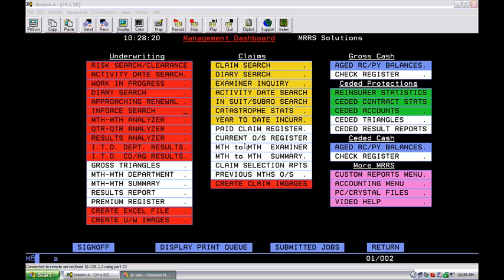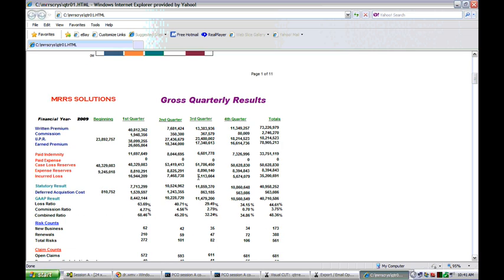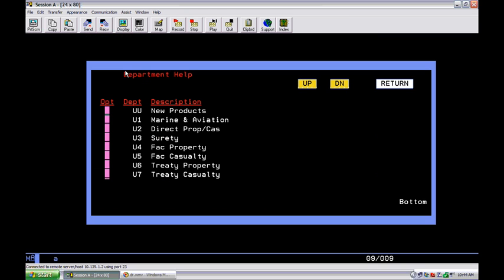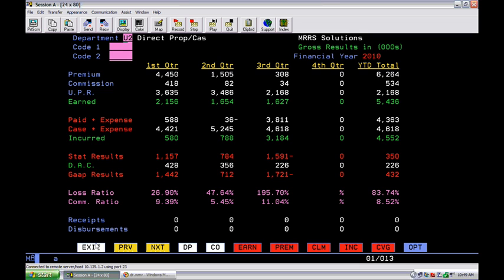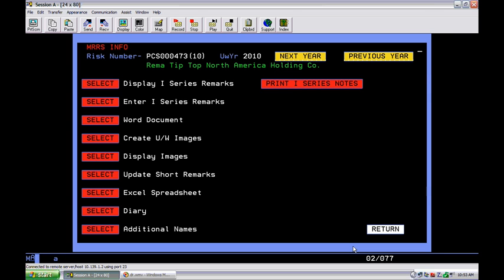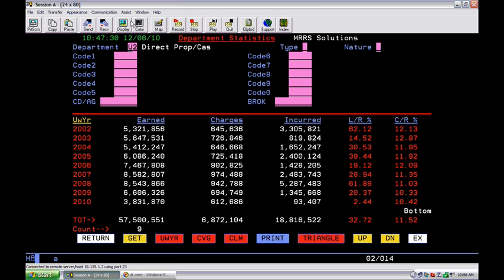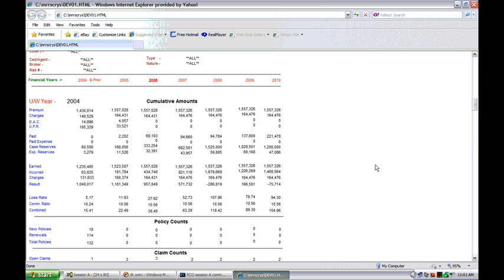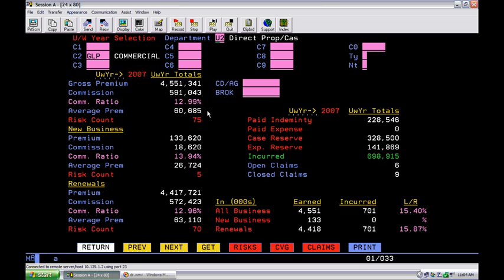MRRS Presentation.mp4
Analysis of a property and casualty portfolio. See the functionality of the software.